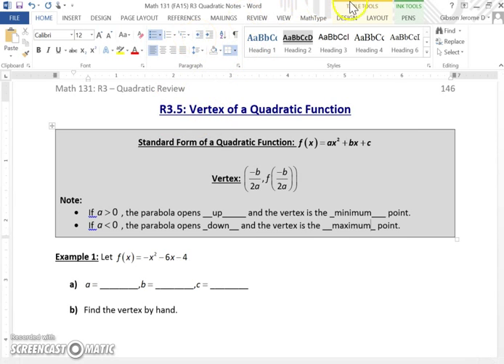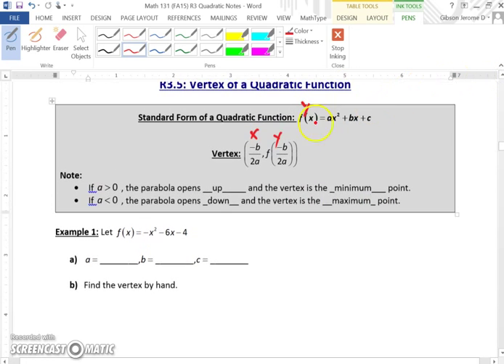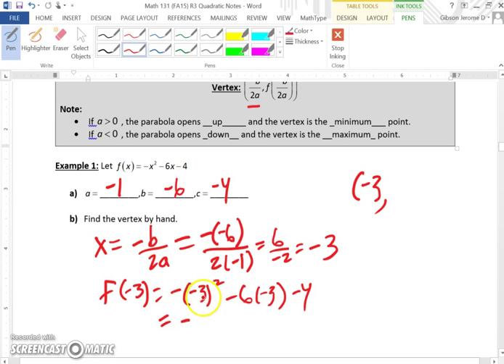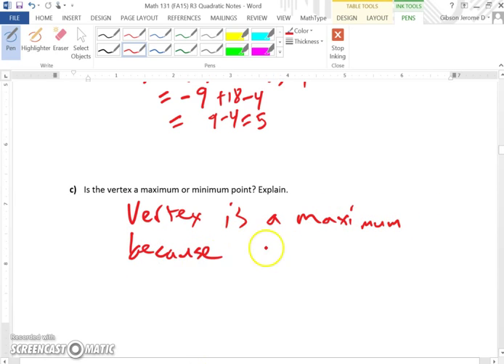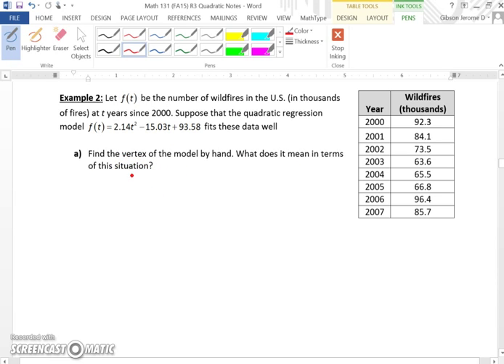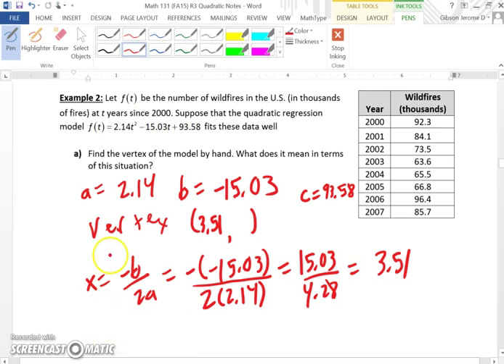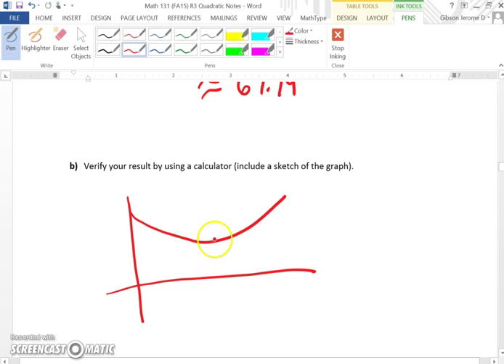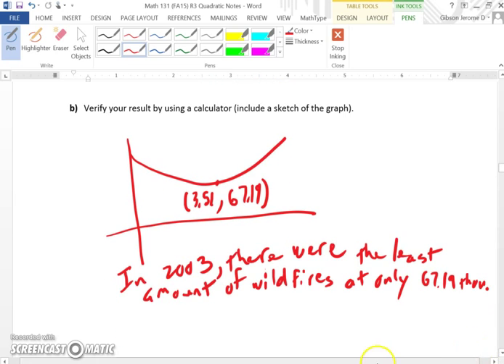MAT 131 Section R3 5 Video 1 of 1